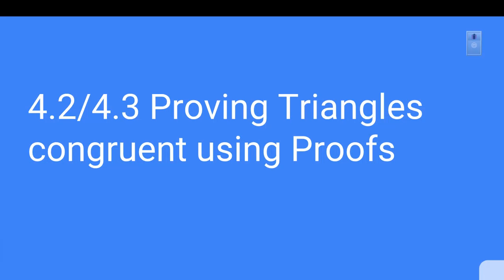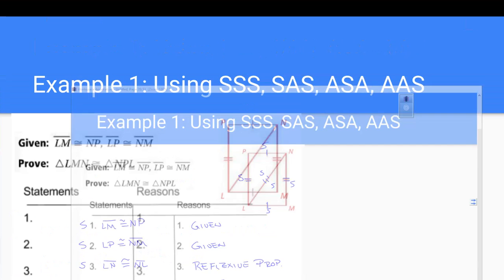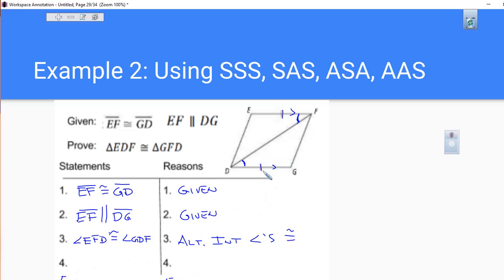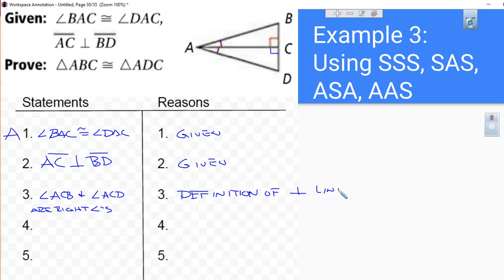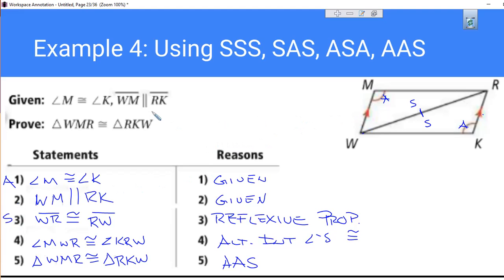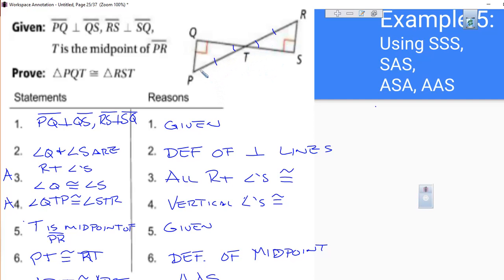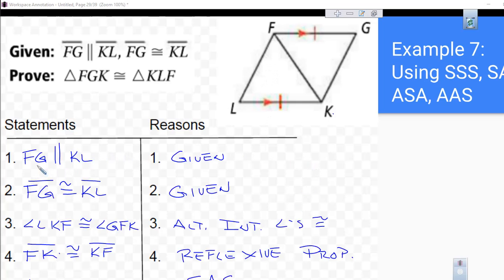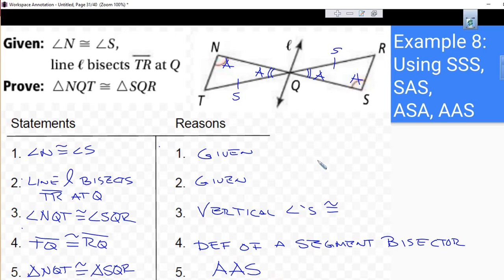Geometry 4.2/4.3 Proving Triangles Congruent Using Proofs